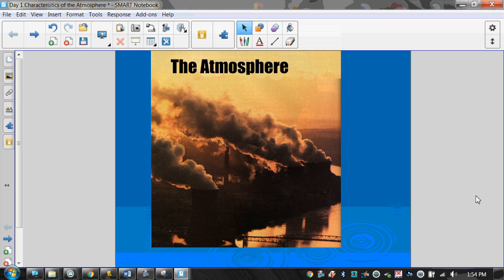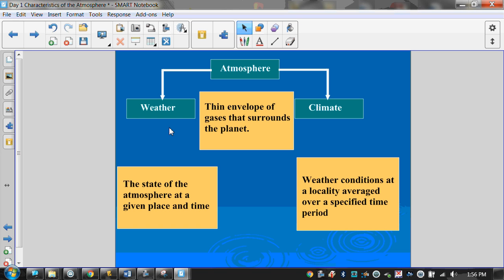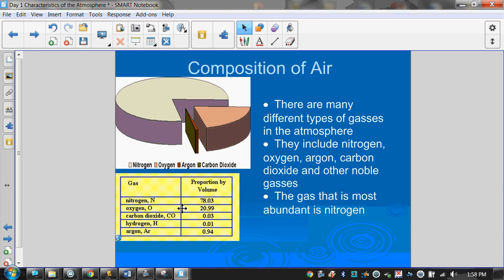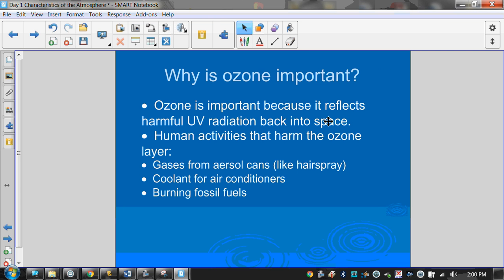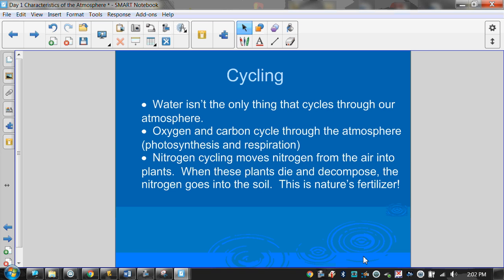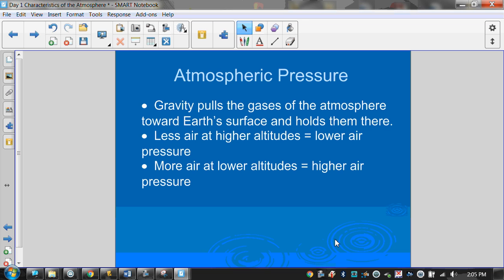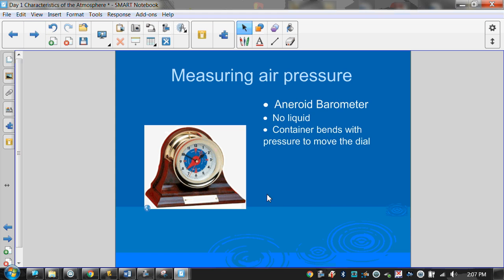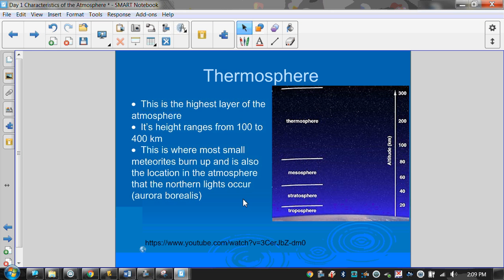layers of atmosphere